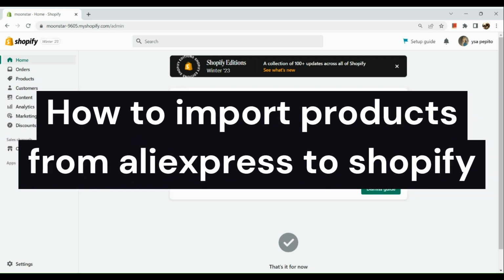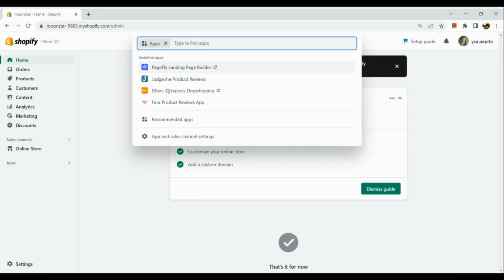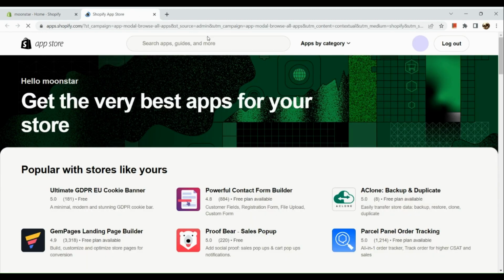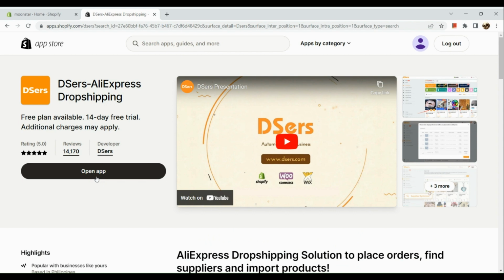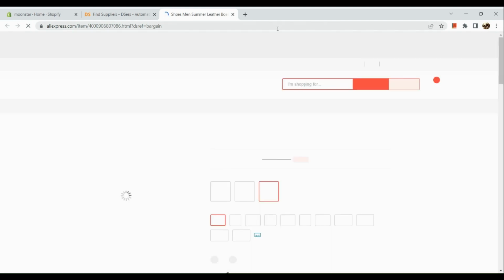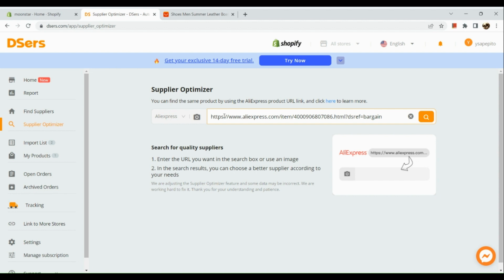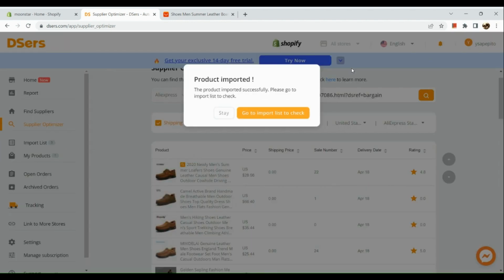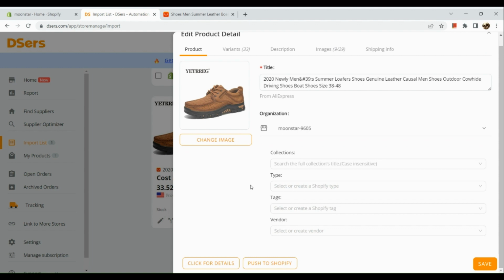How to Import Products to Shopify From Aliexpress (step-by-step)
Signup for aliexpress; How to Import Products to Shopify From Aliexpress. Are you looking for a way to import products from Aliexpress to Shopify? In this video on add products to shopify from aliexpress, I'll show you how to import products from Aliexpress into your Shopify store.

With this easy step-by-step guide, you'll be able to add products from Aliexpress to your Shopify store in no time! This is a great way to boost your store's inventory and reach new customers. So what are you waiting for? Let's get started!
How to Import Products to Shopify From Aliexpress